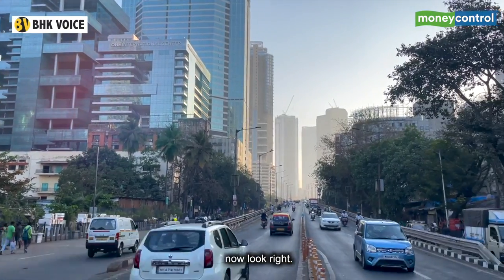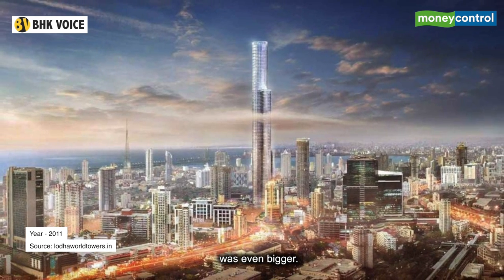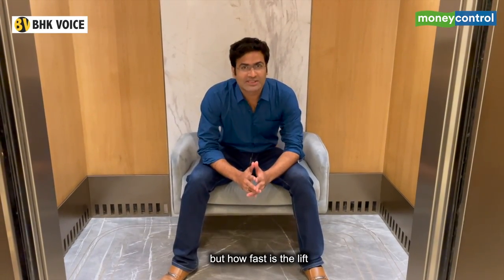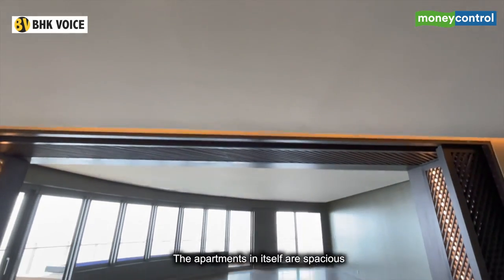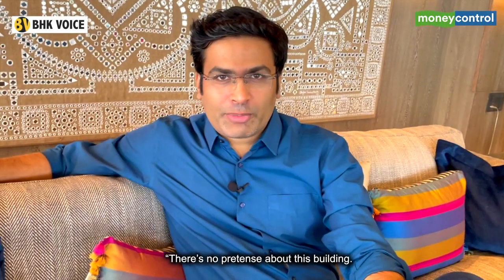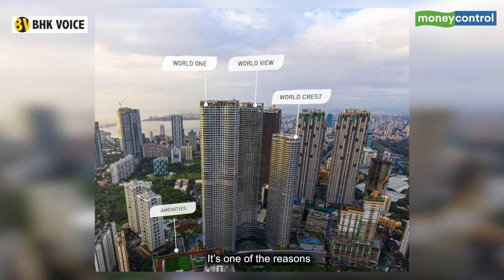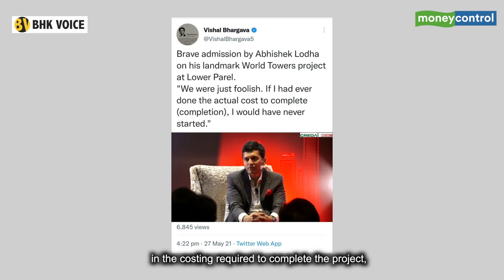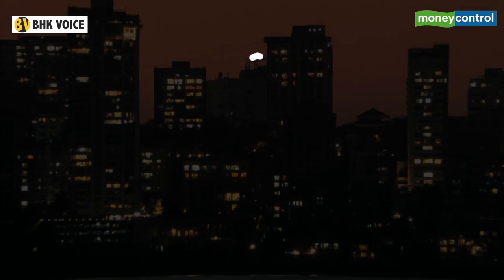Lodha World Towers: The Story Of India's Tallest Building | BHK Voice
Lodha World Towers: From aiming to build the world’s tallest residential building, the company had to downgrade its ambition to then building India’s tallest residential building. Today we take a deep dive into the story behind the boldest bet taken in the history of Indian real estate. Many things went right. Few things went wrong. But in the end - Lodha World Towers is a landmark.